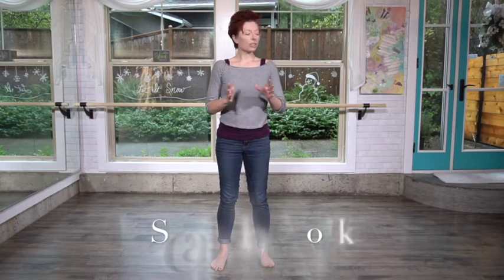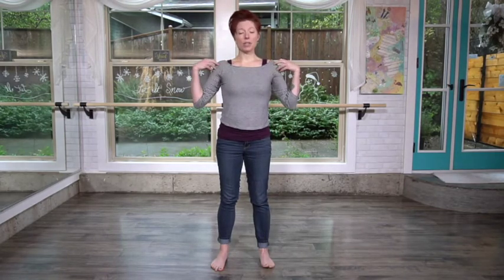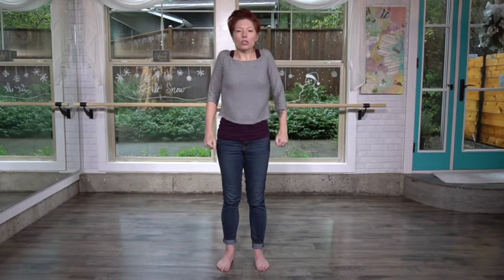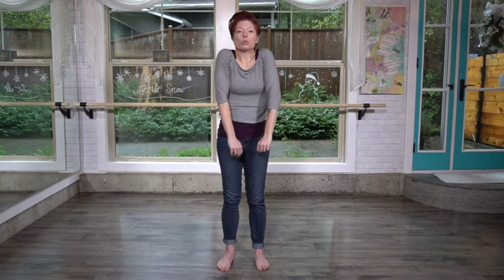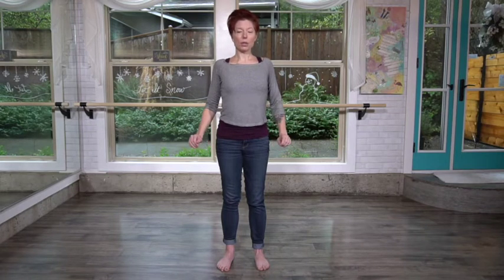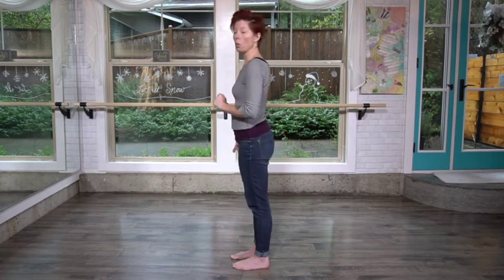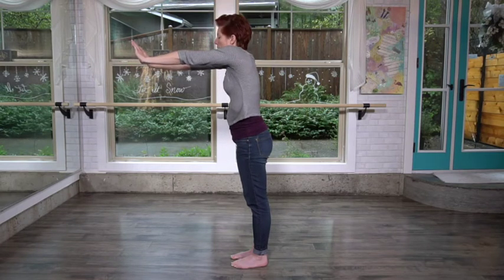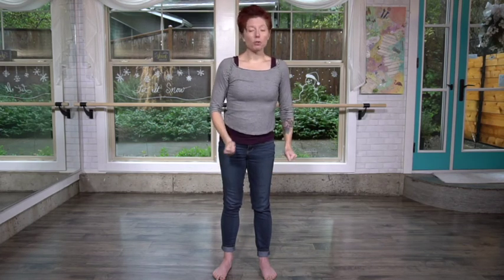Mobility Series Day 4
This series is aimed at helping create more mobility in the joints to allow easier movement and better joint health.

These are simple daily movements that you can do at any time in your day and only take a minute or two to perform.